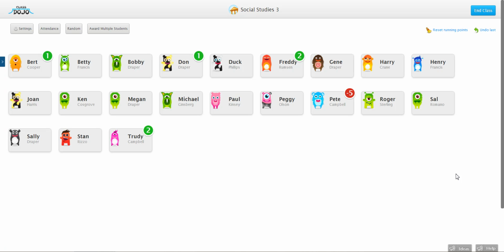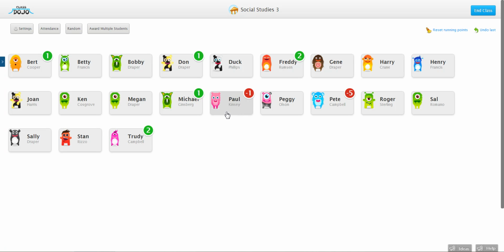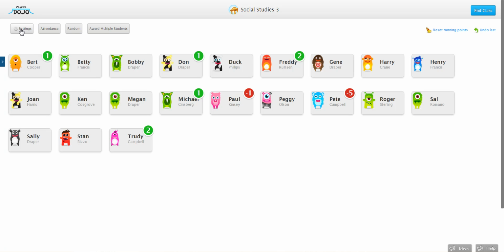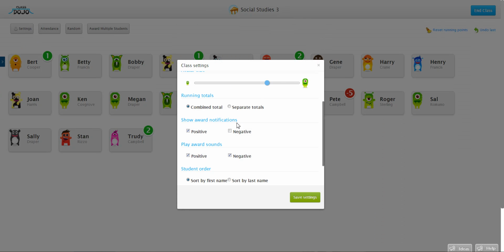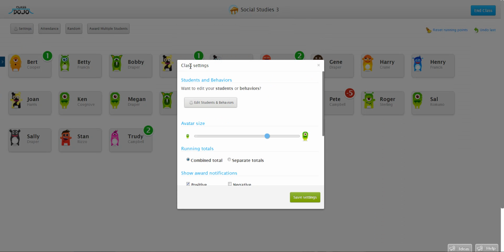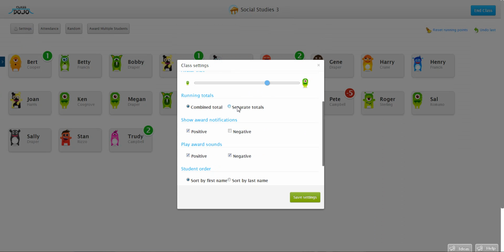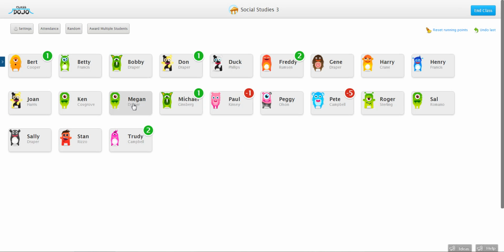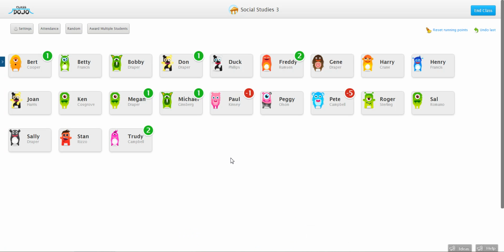How to Turn Off Award Sounds in ClassDojo